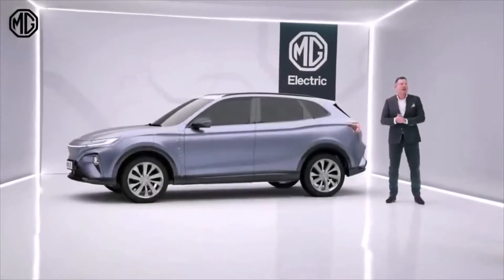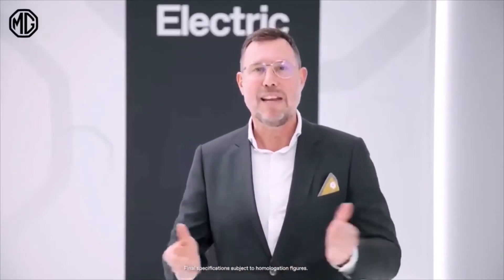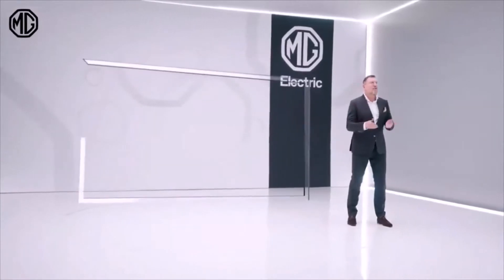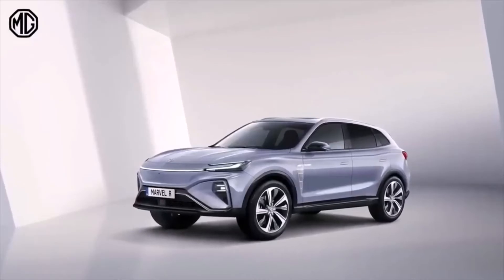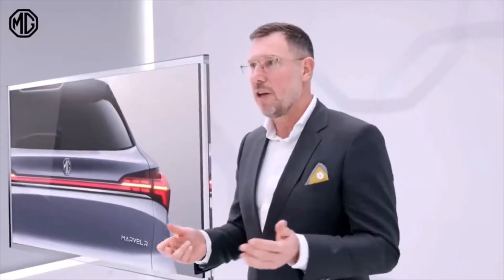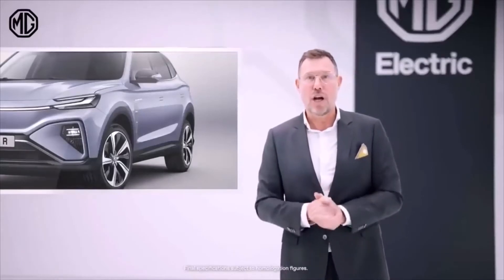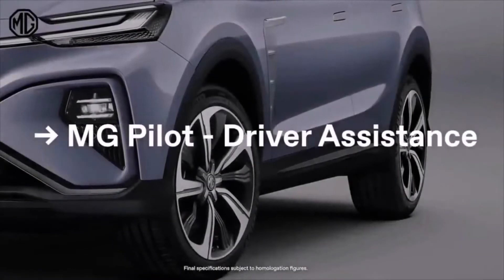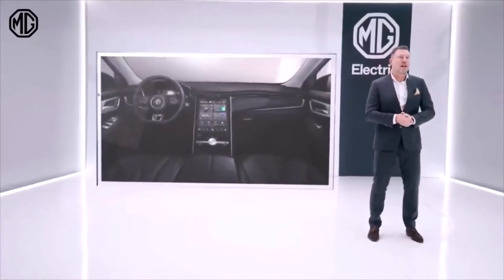2023 MG Marvel vs 2023 Toyota BZ4X Features, Battery & Range Compared | EV Battles!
2023 MG Marvel vs 2023 Toyota BZ4X Features, Battery & Range Compared | EV Battles!

2023 MG Marvel R - Review, Interior & Exterior Features, Battery & Power | New EV Ruler?!

The MG Marvel  Electric does indeed appear to be high-tech, with a tri-motor drivetrain (albeit with “only” 212 kW (288 PS). One can only assume that MG Motor has chosen a three motor setup—one of the front axel and two on the rear—so as to integrate smaller, more compact and efficient motor designs into its BEVs. The company has not provided a curb weight figure however.

The Marvel Electric boasts a peak torque figure of 665 Nm, (490 lb ft) and a claimed 0-100 km/h (0-62 mph) time of 4.9 seconds. According to MG Motor’s press release, a rear-wheel-drive variant will also be available; presumably with a two-motor setup to accommodate a front trunk.

At 4,674 mm long with a 2,800mm wheelbase, 1,919 mm wide and 1,618 mm tall, The Marvel R Electric is slightly longer, and wider than Volkswagen’s ID.4 (4,585 mm long, 2,765 mm wheelbase, 1,852 mm width, 1,636 height)

The Marvel  Electric has a pleasingly contemporary appearance; one that is far removed from the traditional-yet-handsome ZS EV. Wide front and rear LED light strips—de rigueur these days it seems—dominate the design, and pleasing surface creases and aggressive vents give the Marvel R Electric some street appeal.

2023 Toyota bZ4X Concept - Visual Review, Interior, Exterior, Price, Features & Walkaround

This is the all-new 2023 Toyota bZ4X limited stunning all-electric SUV (EV). Check out its interior and exterior design, features, and driving in this video.

Toyota has announced US pricing for the all-electric 2023 bZ4X SUV that will arrive in dealerships this spring.